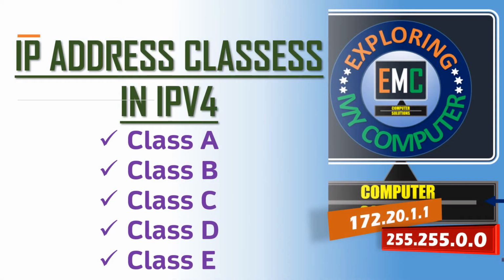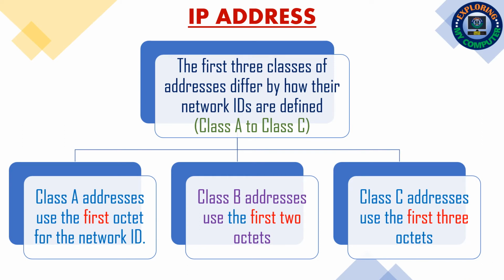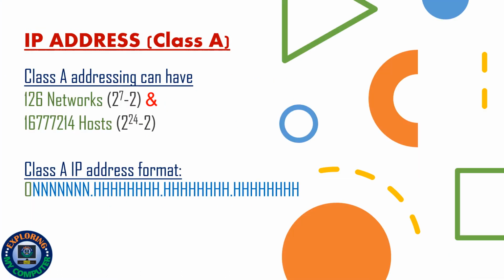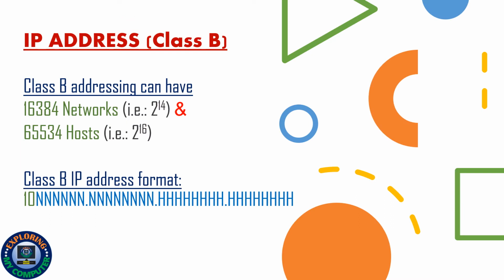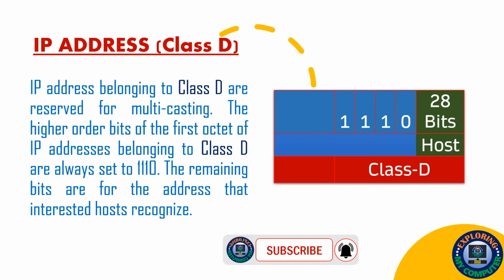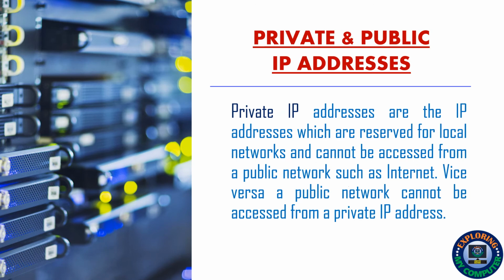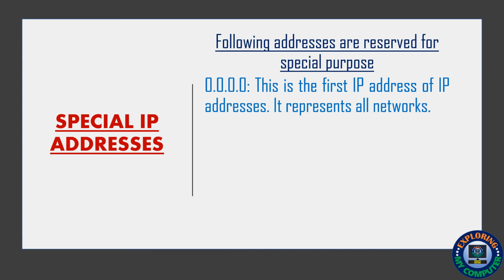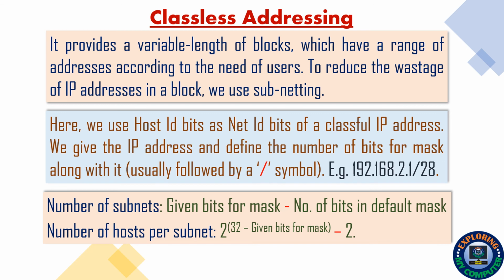IP Address Classes | IP Addressing | Internet Protocol | IPV4 | IP Addresses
An IP (Internet Protocol) Address is a numerical representation that uniquely identifies a computer or another device on the network.

This Video explains about:
IP addresses are binary numbers but are typically expressed in Decimal form (IPv4) or Hexadecimal form (IPv6).
IPv4 address is divided into two parts: Network ID, Host (Node) ID.

IPv4 Classful Addressing: The 32-bit IP address is divided into five sub-classes.
i.e.:
Class A
Class B
Class C
Class D
Class E

IP addresses are mainly divided in two categories:
Private IP addresses and Public IP addresses
Private IP addresses are the IP addresses which are reserved for local networks and cannot be accessed from a public network such as
Internet.
Public IP addresses are the IP addresses which are publicly accessible from any public network such as Internet.
Special IP addresses are the IP addresses which are reserved for network testing and troubleshooting.

Classless Addressing:
It provides a variable-length of blocks, which have a range of addresses according to the need of users.
Information about different classes of IP Address and its range and subnet mask.
This channel publishes brief and informative videos on Computers, Electronics, Tips & Tricks, Hardware, Software, Networking technology and solutions.